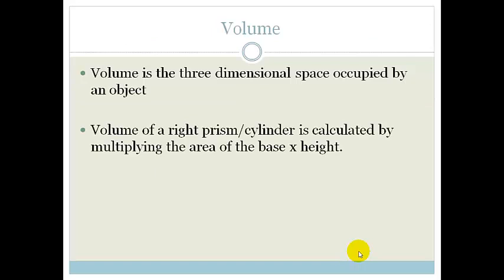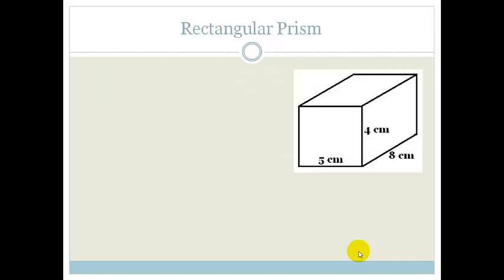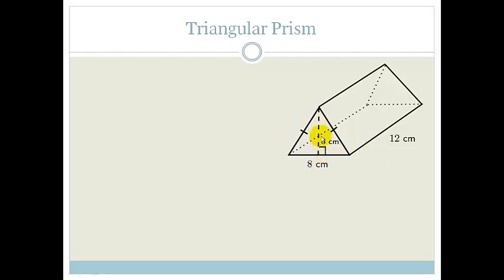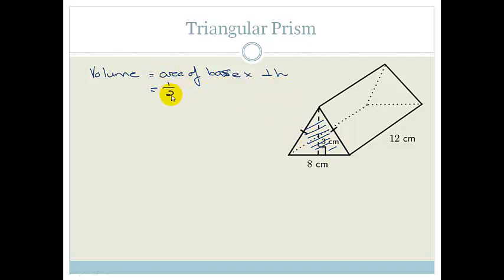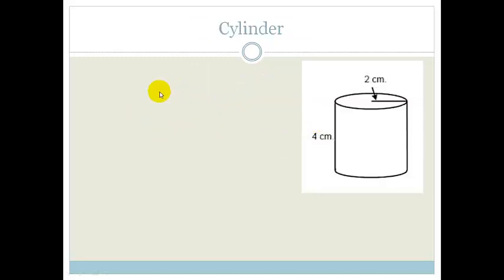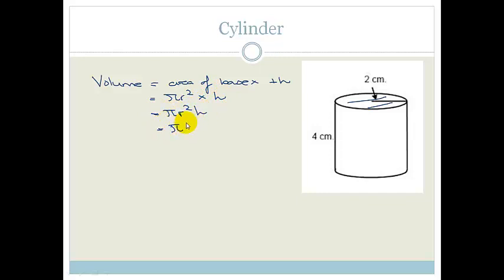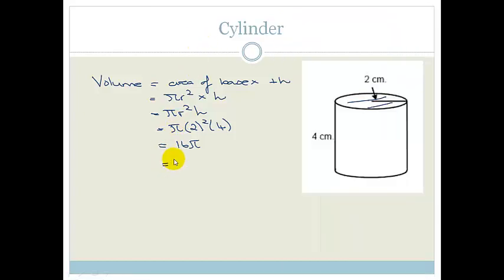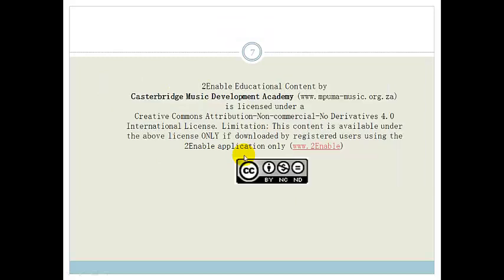Week 31 Lesson 3 Volume Prisms and Cylinders